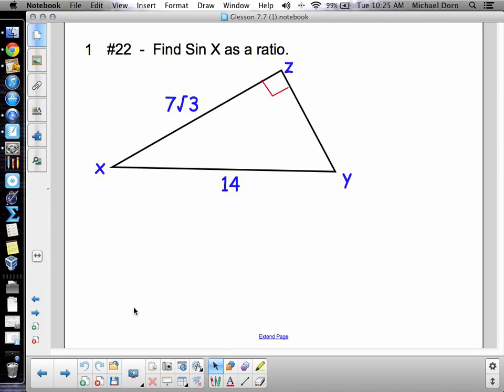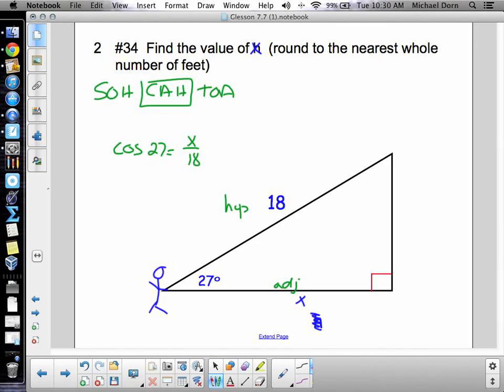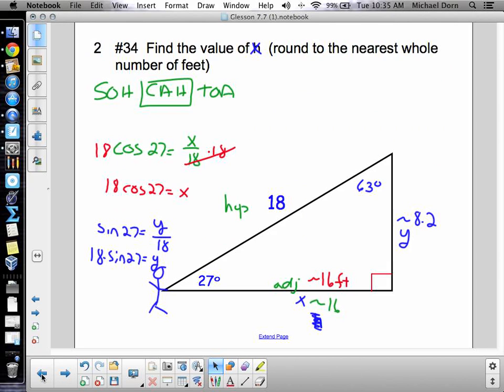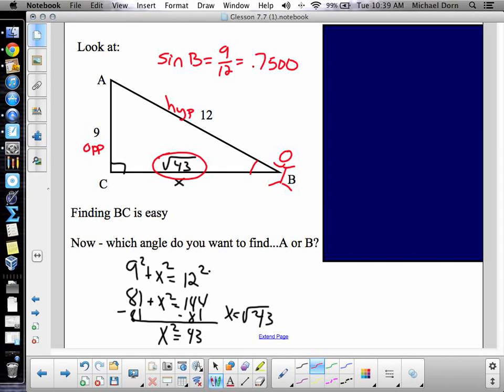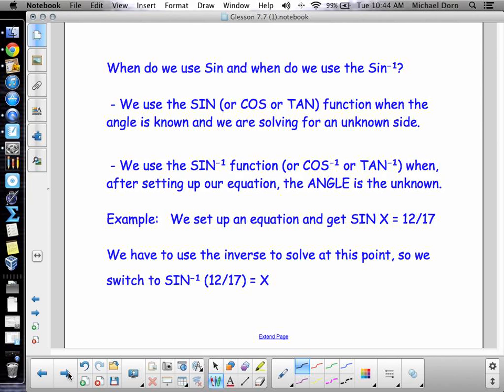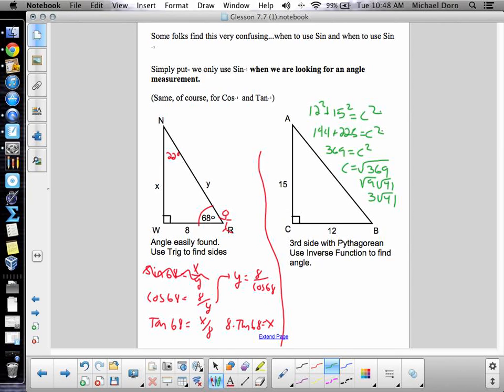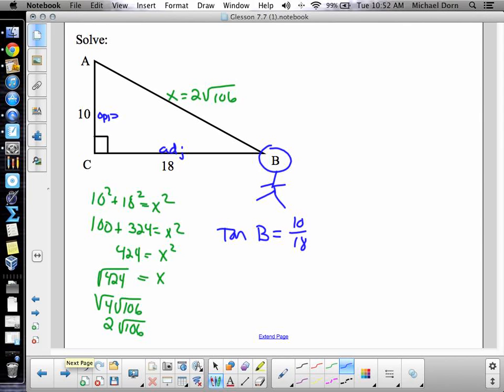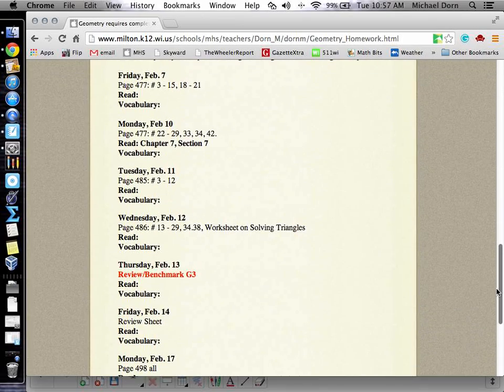G3 - Solving Right Triangles - Looking up unknown angles - Dorn